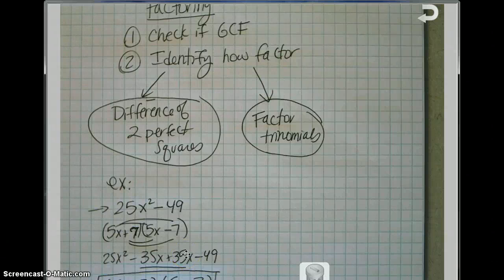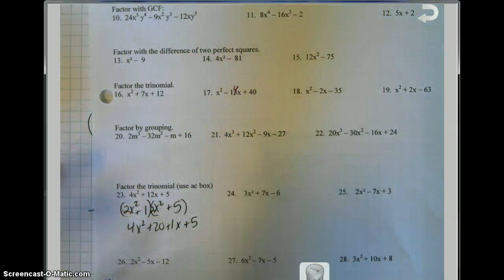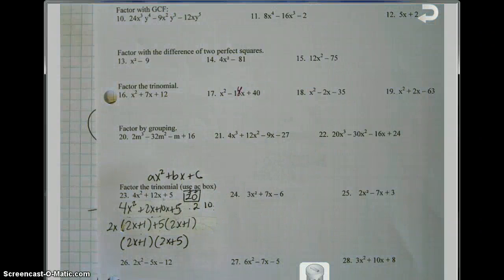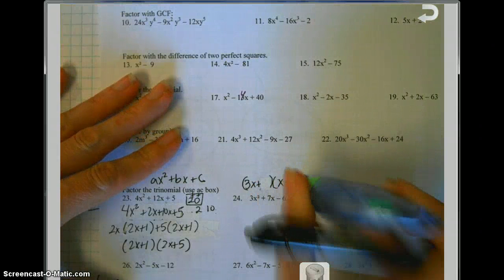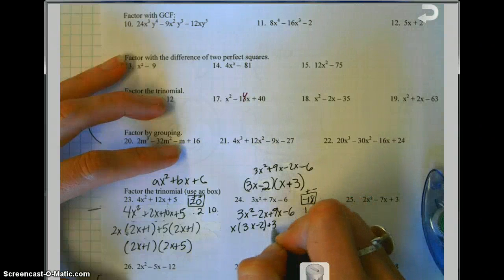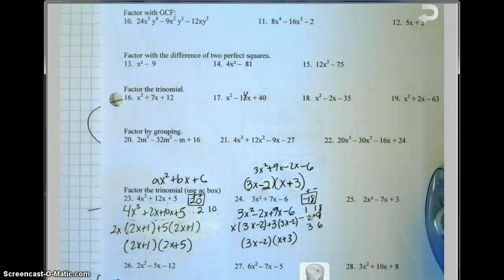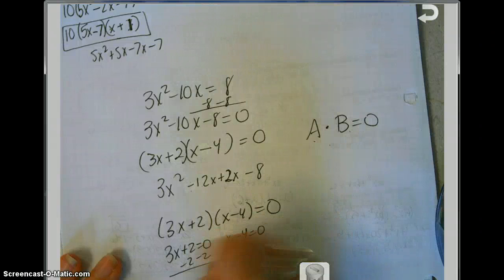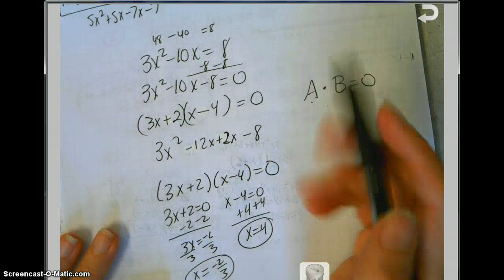Factoring trinomials and ac box/marf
Factoring trinomials with ac box or marf